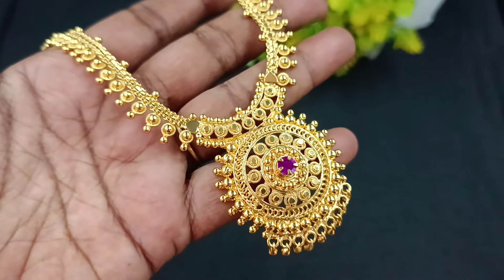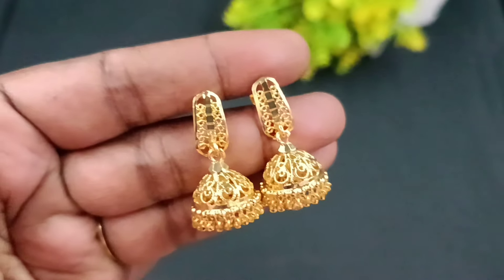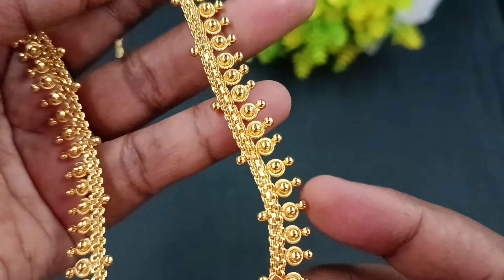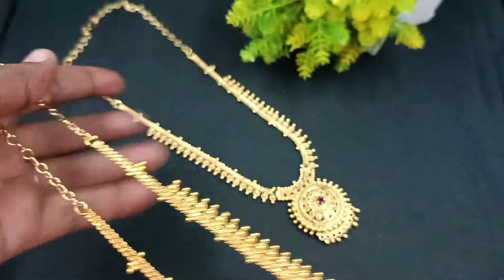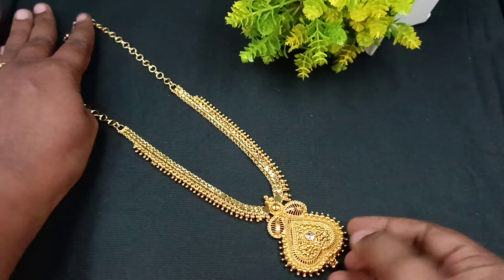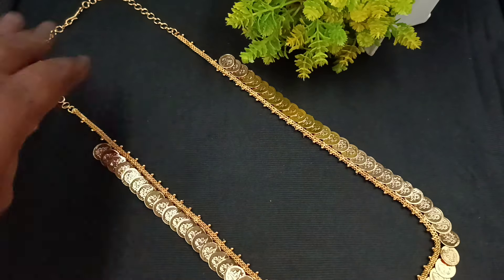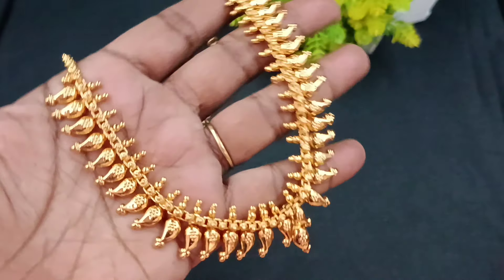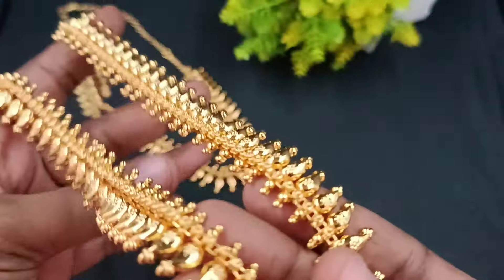தங்கம் போல் ஜொலிக்கும் ஐம்பொன் காம்பொ அப்பர் order 9841865689